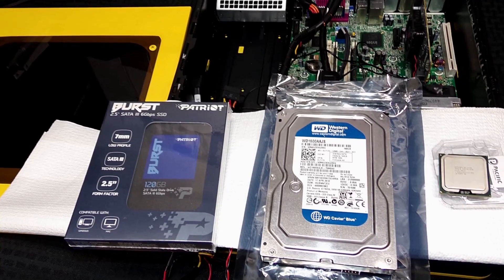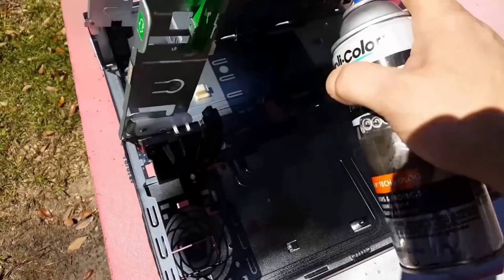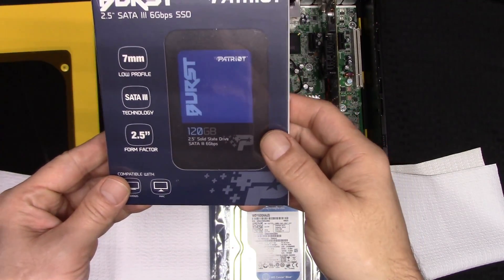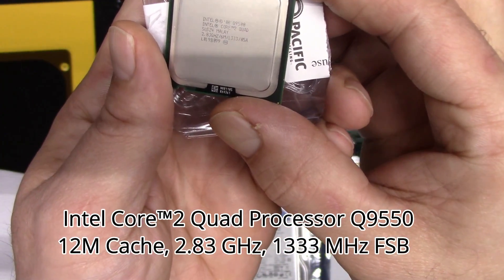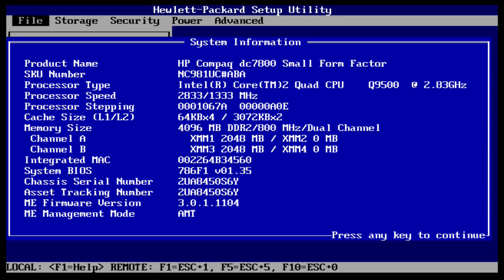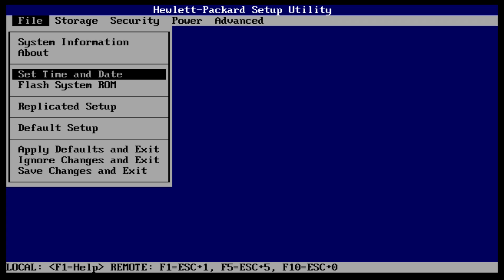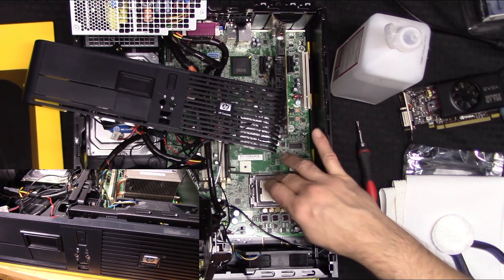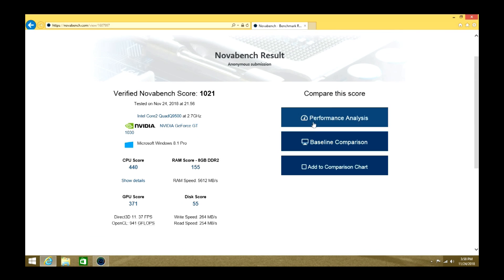This Hp/Compaq wouldn't even boot before I restored it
A how to build a gaming computer video if you don't have lots of money to spare. This is a HP/Compaq DC7800 SFF computer from

 MUSIC
INTRO=   Otis McMusic by Otis McDonald
song 1 and 2. = Bucket List by Doug Maxwell, Jimmy Fontanez
song 3. =  Destructoid by MK2
song 4. = On The Run by Doug Maxwell, Jimmy Fontanez

GAME TESTED" CALL OF DUTY INFINITE WARFARE"